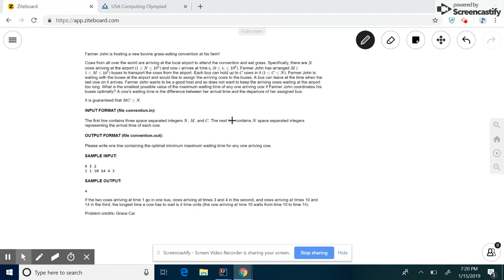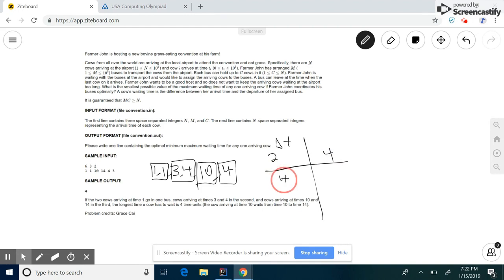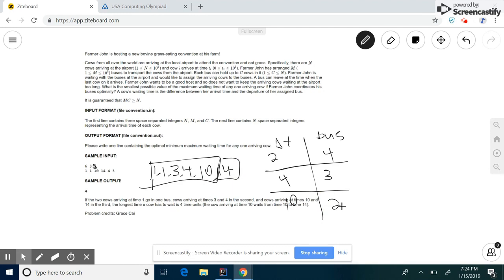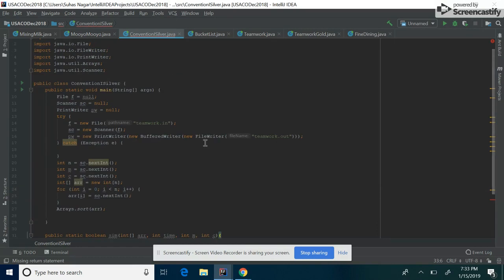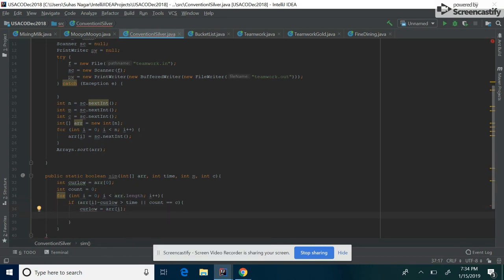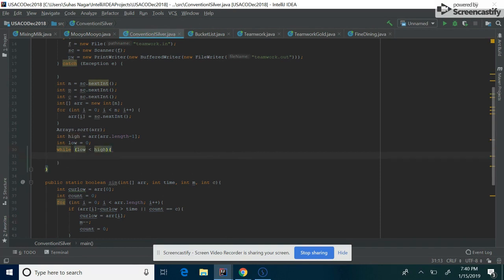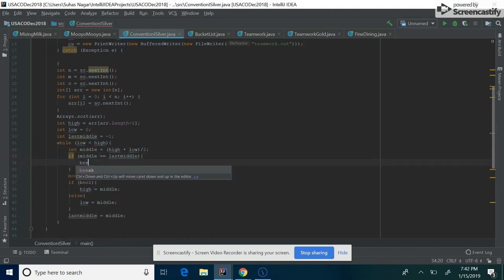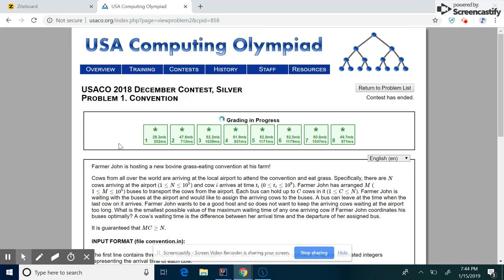2018 USACO December Silver: Convention I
On The Spot STEM Covers the problem Convention from the USACO Silver contest in December 2018.

If you have any questions then please ask!